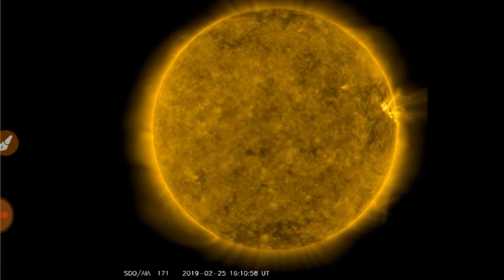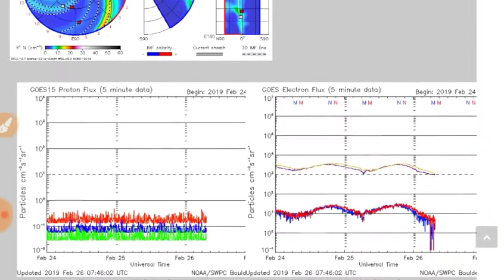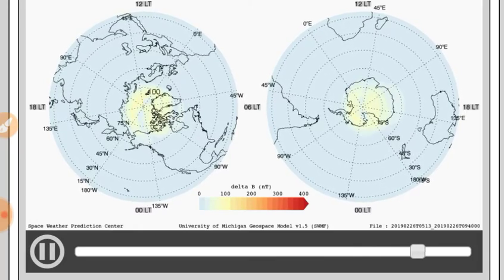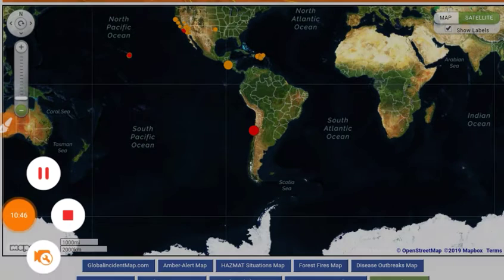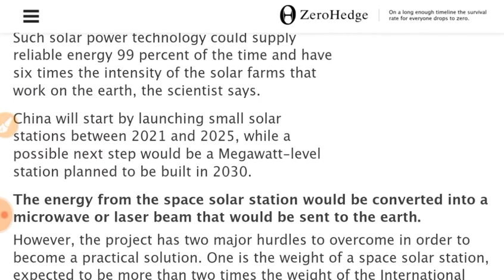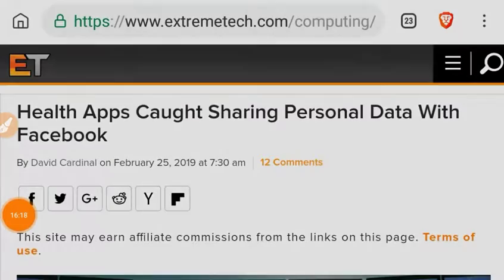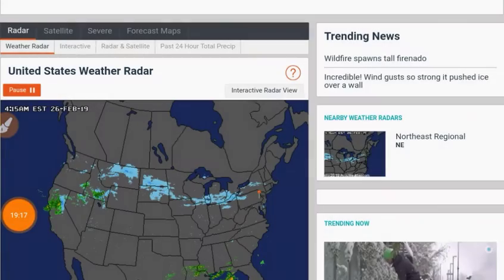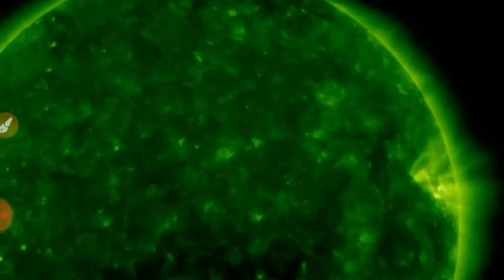Space Weather: EARTHQUAKE DROUGHT/WATCH, Solar Wind To Arrive Tonight/ Early February 27th, +MORE³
Ethereum receiver address is: 0xD59c20F87C474ec0368E9721BAECDa41CA915d61